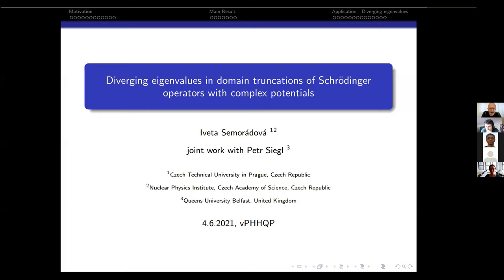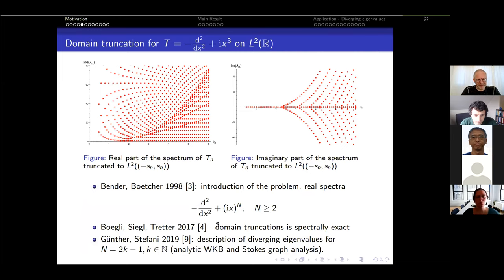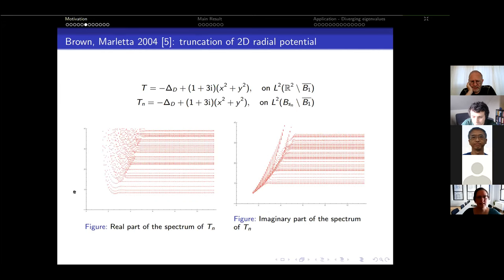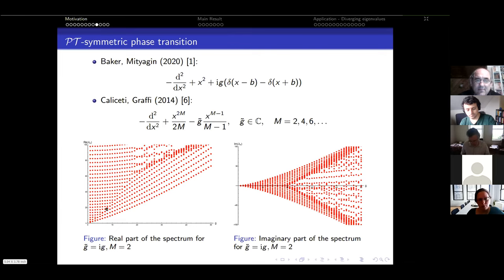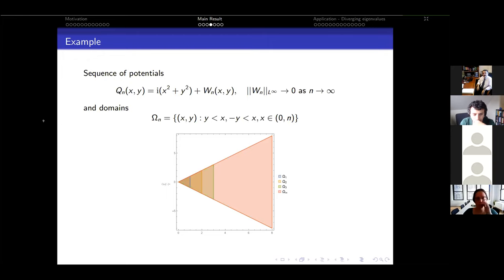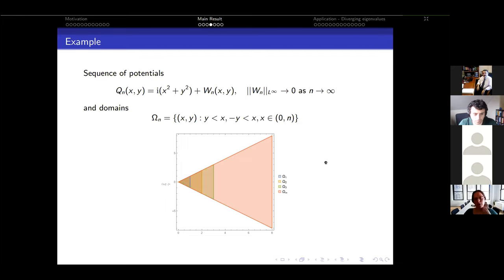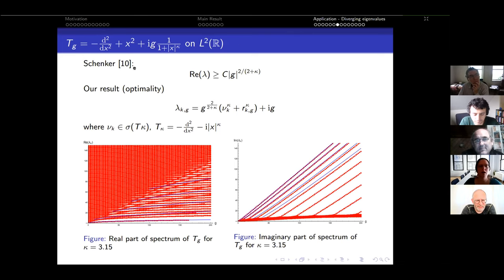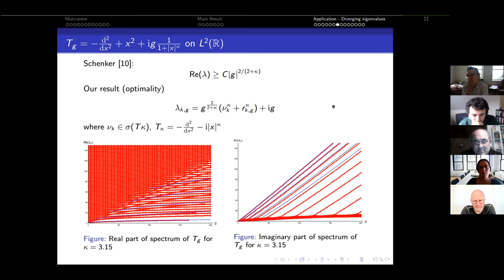Iveta Semorádová, 03/06/2021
Diverging eigenvalues in domain truncations of Schrödinger operators with complex potentials